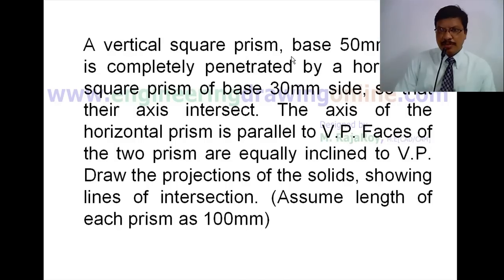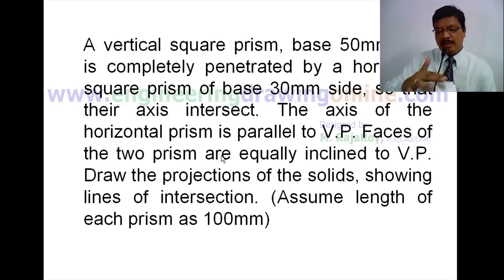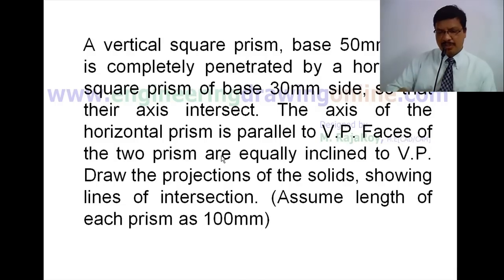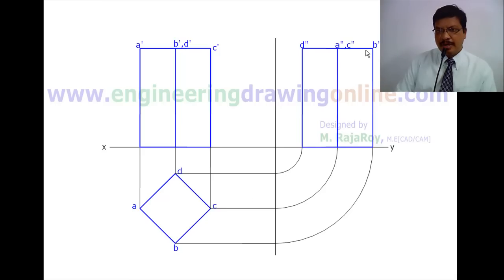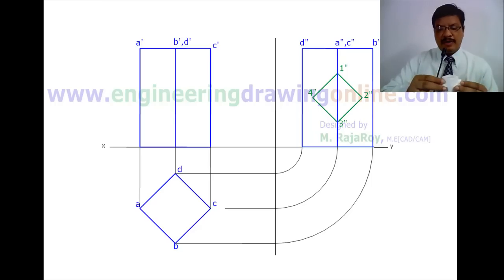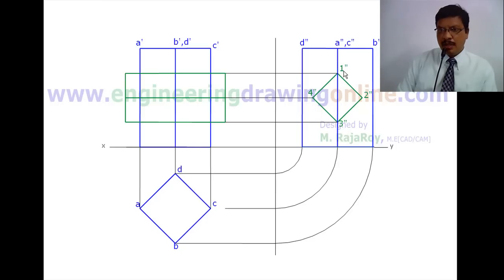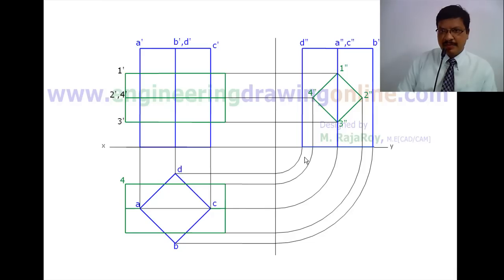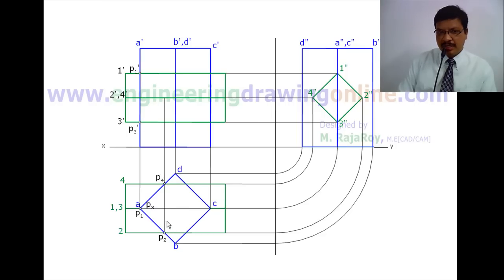Engineering Drawing by M. Raja Roy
Intersection of Surfaces of Prisms.